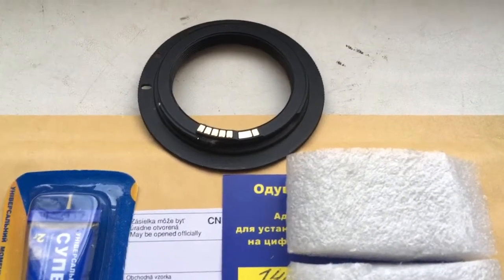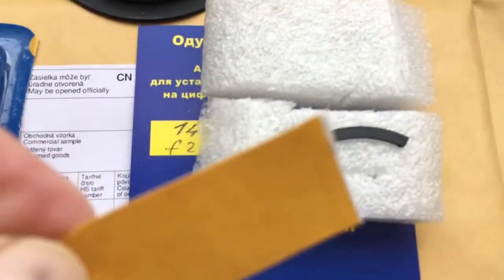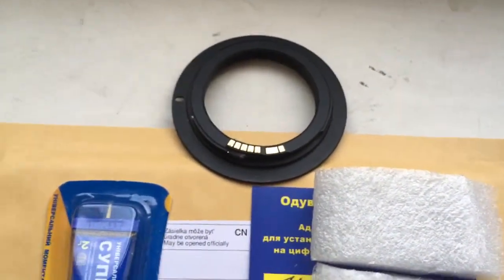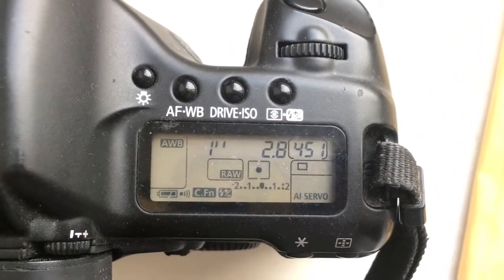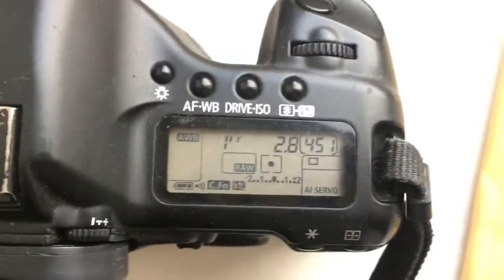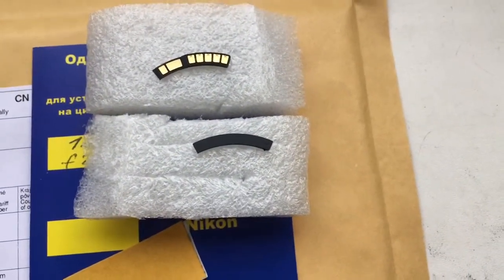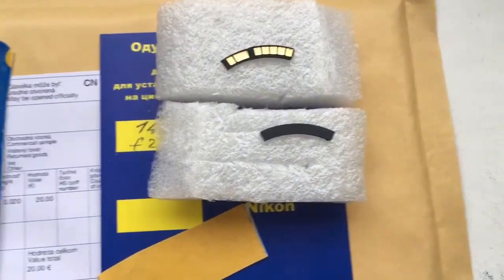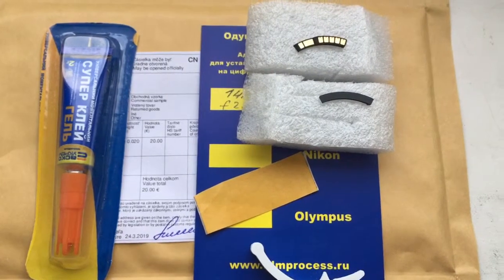For Nikolas H.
Canon programmable dandelion chip for Samyang 14mm/f2.8